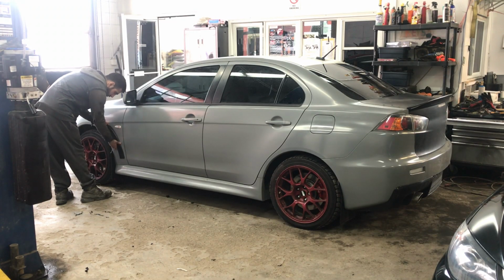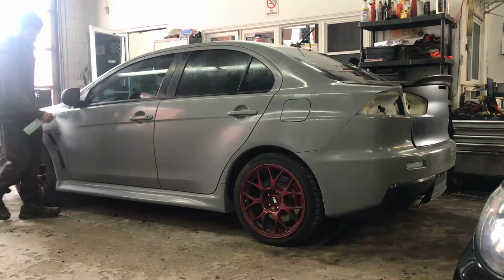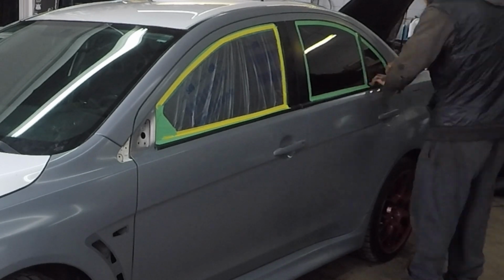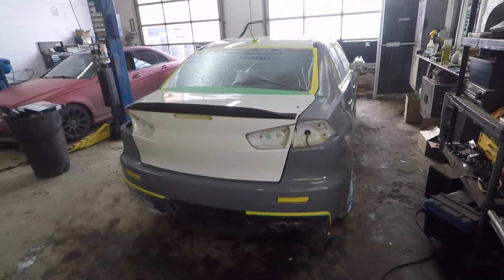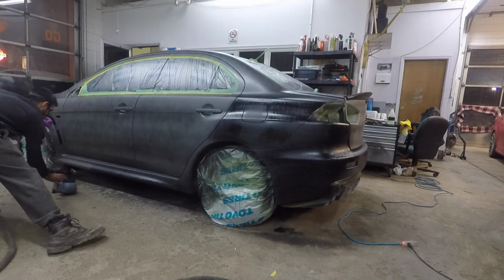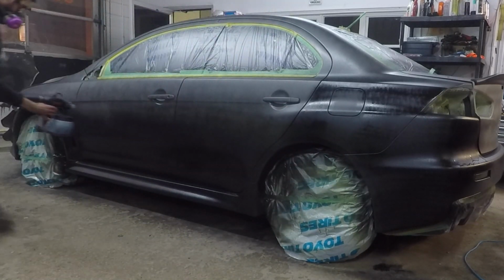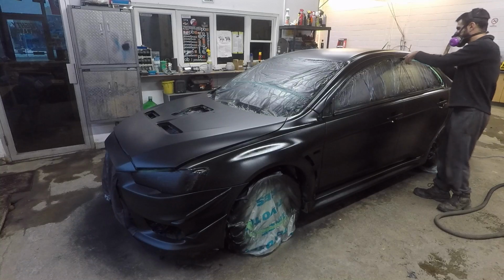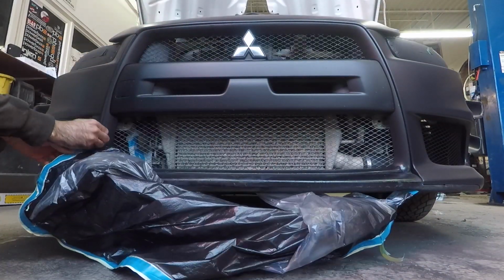How To Spray Your Car Matte Black - Complete Process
Start to finish process on spraying this Mitsubishi Lancer Evo matte black! This is a DIY project and is a cost effective way to change the colour of your vehicle, adding protection to the OEM paint and being able to peel and change the colour in the future! Matte black never gets old and it always makes any vehicle look 10x better!

STEPS:

1. REMOVE any parts on the vehicle that will make it easier for you to spray the vehicle (1:08)

2. CLEAN the vehicle twice. Once with soap and water and again with rubbing alcohol (at least 50%) and water. final wipe down just before you spray. (2:55)

3. TAPE up whole vehicle (3:24)

4. SPRAY process will begin starting with light coats and building up to heavier coats to gain coverage. (7:23)

5. REASSEMBLE parts on the vehicle and remove masking tape from vehicle (12:50)

6. PROTECT liquid wrap using dip shield or dip coat. Adding extra durability, a nice sheen and makes it easier to clean and wash (CHECK CHANNEL ON DIP SHIELD VIDEO)

Please let me know what you think about the matte black on the EVO!